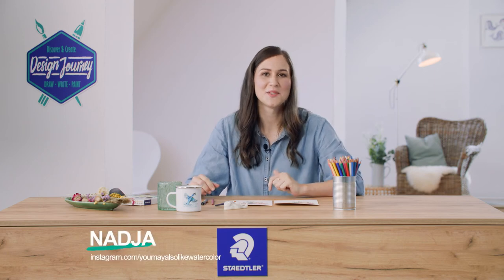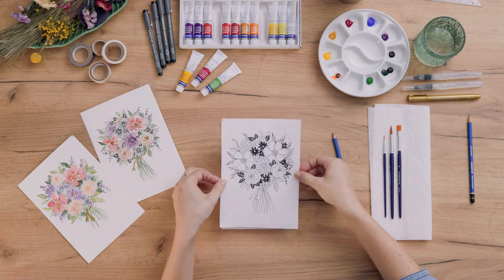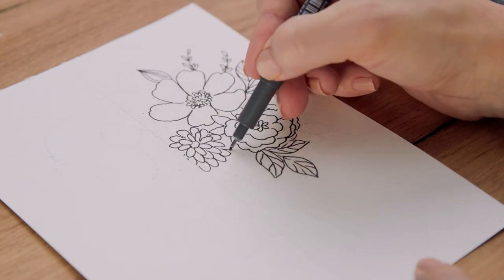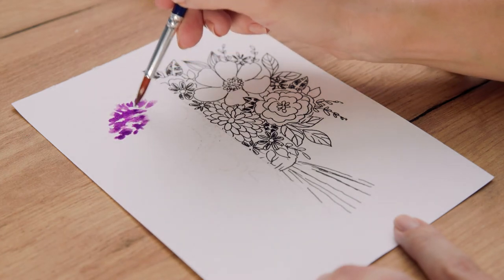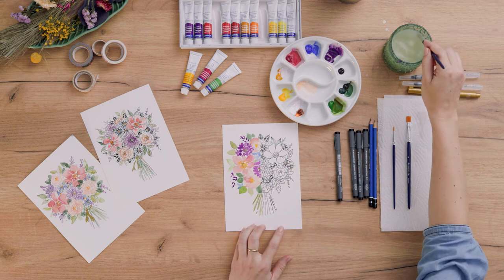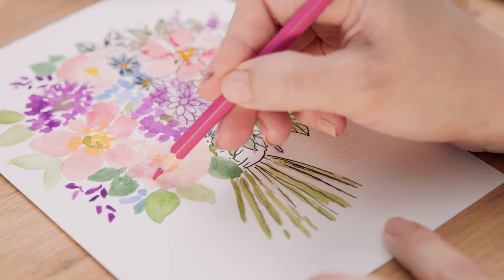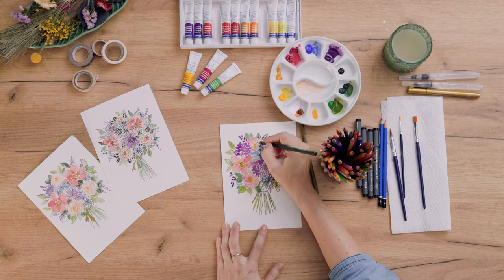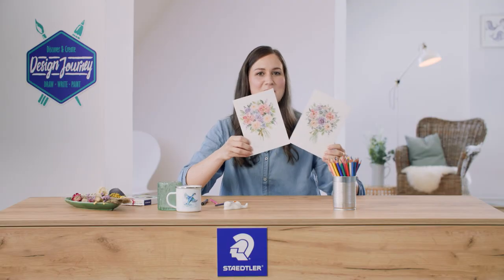How to combine different watercolour media in one motif ▪ Bouquet of flowers | STAEDTLER Art Class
In this tutorial, I will show you how to create a beautiful bouquet of flowers in two different ways using a variety of watercolour products.

Combination 1: Here I show you how to create the motif using fineliner pens and watercolours. The contours are painted with a black pigment liner and then coloured with watercolours.

Combination 2: Here I show you how to create the motif using watercolour paints and watercolour pencils. The details are created using the watercolour pencils.

00:00 Introduction Nadja
00:59 How to transfer a template onto watercolour paper
01:43 Drawing outlines
03:21 Colouring with watercolours
08:34 Details with watercolour pencils
10:18 Adding highlights with metallic markers

The following products are used:

► Watercolour paints: Item no. 8880 C24
► Watercolour pencils: Item no. 14610C C48
► pigment liner & Metallic marker Set: Item no. 308 SBK3P3
► Brush set: Item no. 989-SBK3-3
► Water brush: Item no. 949 BK-1-C
► Very soft graphite pencil: Item no. 100-6B
► Soft graphite pencil: Item no. 100-2B